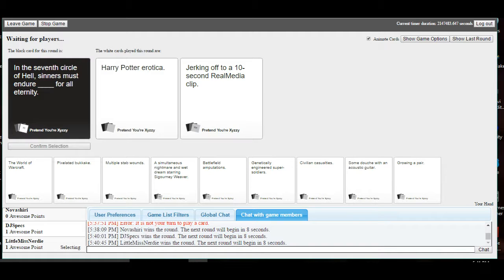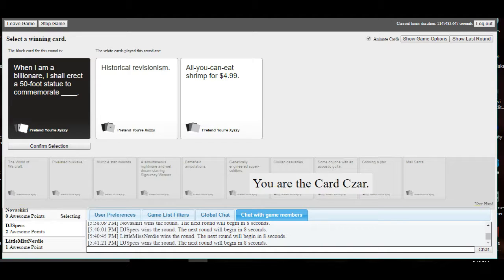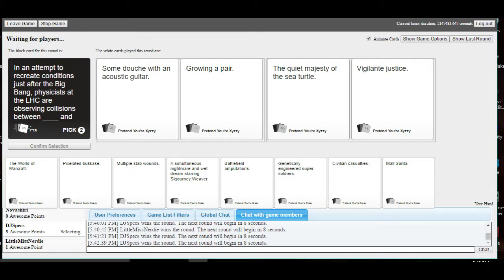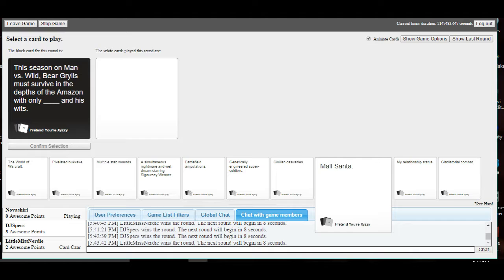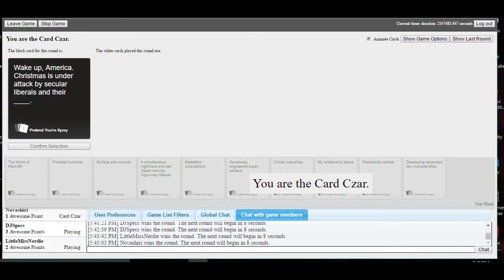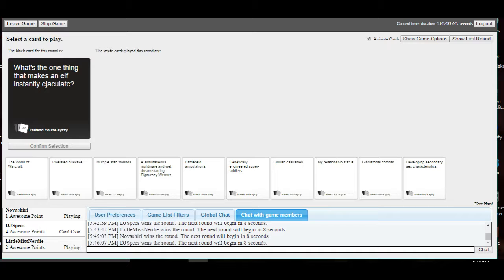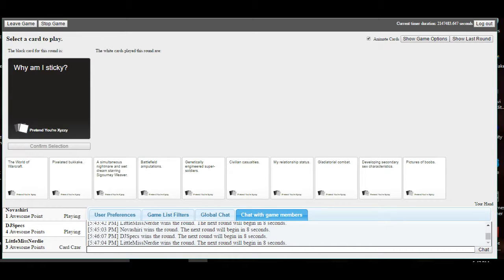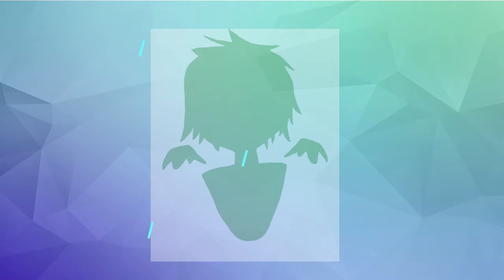CAH/Wow this again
Nova

DJ spech

LittleMissNerdi